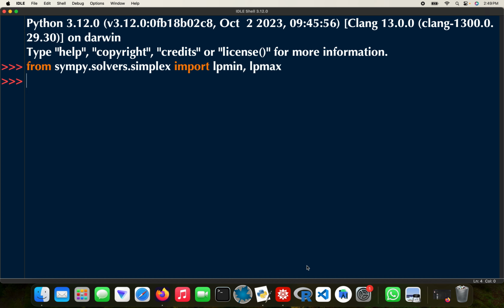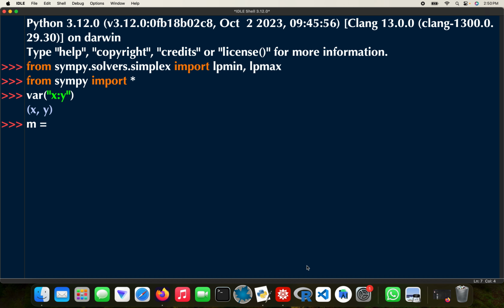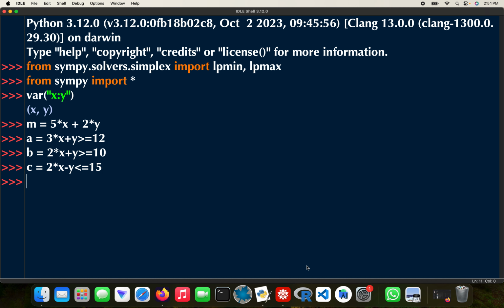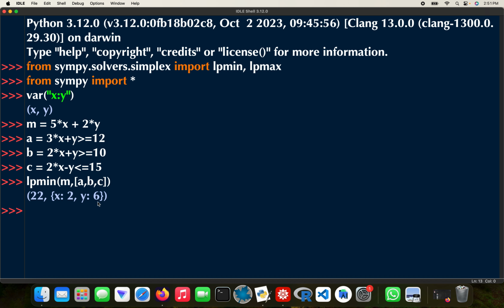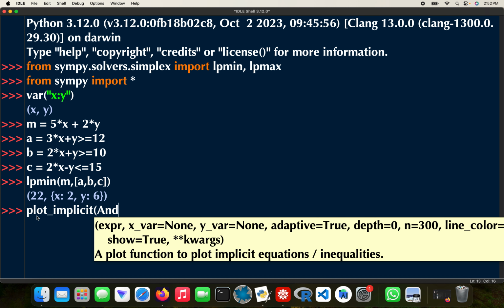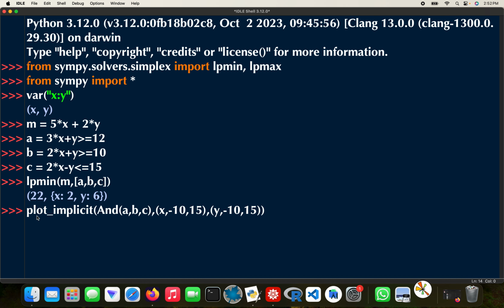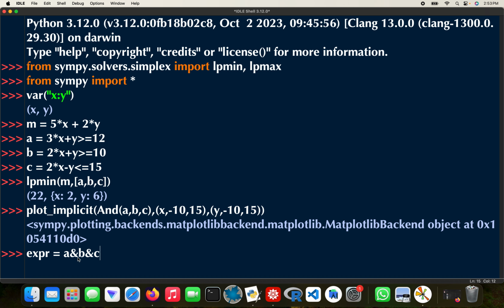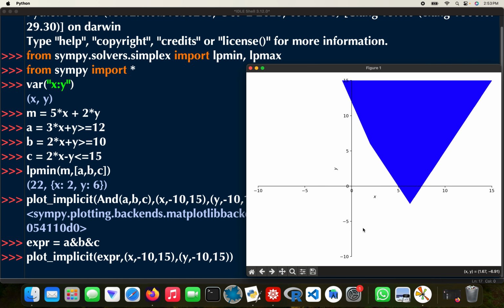Linear Optimization: How to solve a linear programming problem using SymPy in Python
Minimize the objective function: 5*x+2*y

Code:
from sympy.solvers.simplex import lpmin, lpmax
from sympy import *
var("x:y")
m = 5*x + 2*y
lpmin(m,[a,b,c])
plot_implicit(And(a,b,c),(x,-10,15),(y,10,15))
expr = a&b&c
plot_implicit(expr,(x,-10,15),(y,-10,15))